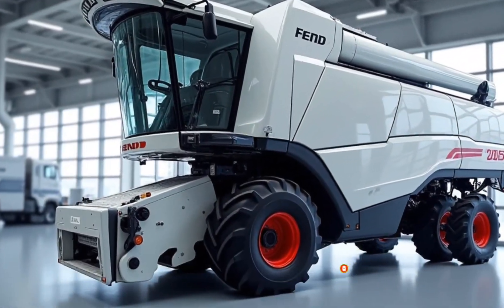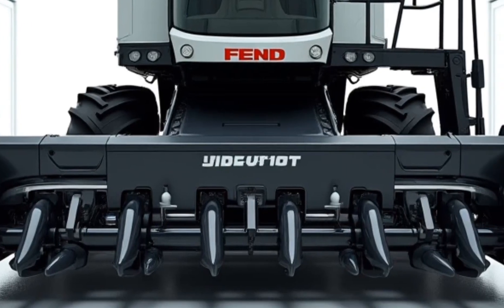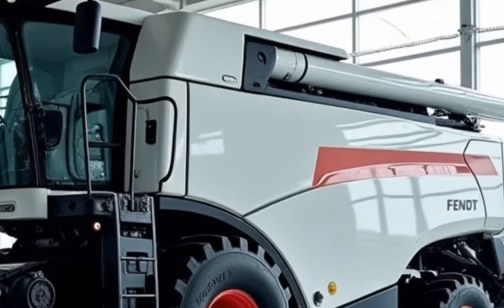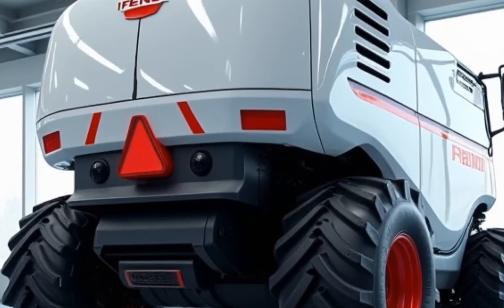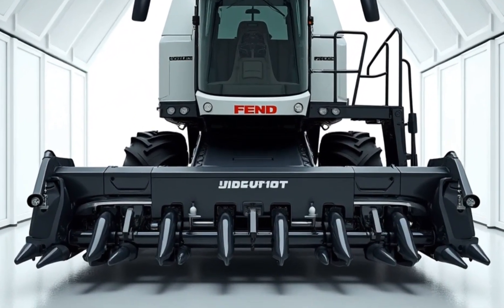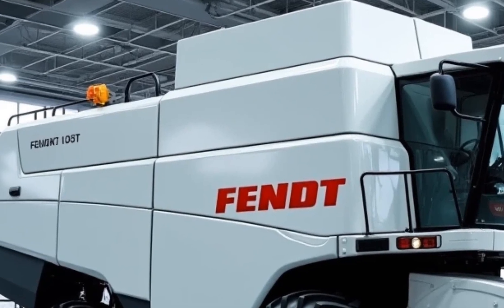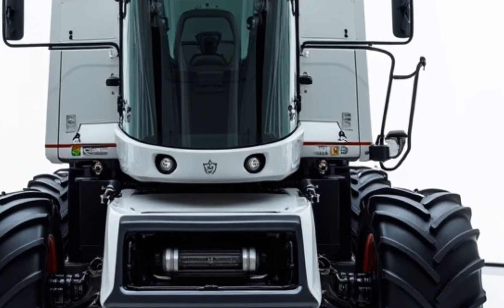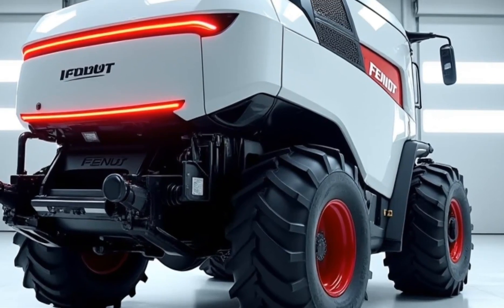"2025 Fendt IDEAL 10T: The Future of Farming Has Arrived!"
Get ready to witness the incredible power of the 2025 Fendt IDEAL 10T combine! In this video, we dive into the cutting-edge technology and unparalleled performance that make this machine a game-changer for modern farming. From its innovative design to its massive harvesting capacity, this combine is set to redefine efficiency in the agricultural world. Don’t miss our in-depth walkthrough, field test, and expert insights! Could this be the ultimate solution for your farm? Watch now to find out!

Cover Titles
1. "2025 Fendt IDEAL 10T vs John Deere: Who Wins the Combine Battle?
2. "Top 5 Combines of 2025 You Need to See!"
3. "How the Fendt IDEAL 10T Revolutionizes Harvesting Technology"
4. "Field Test: 2025 Fendt IDEAL 10T vs Challengers"
5. "Why Farmers Are Raving About the Fendt IDEAL 10T Combine"
6. "Fendt IDEAL 10T Combine: Features You Didn’t Know About!"
7. "2025 Combine Harvesters: Fendt IDEAL 10T Takes the Lead"
8. "What Makes the Fendt IDEAL 10T a Must-Have for Farmers in 2025?"
9. "Unpacking the Advanced Features of the 2025 Fendt IDEAL 10T"
10. "Behind the Scenes: Building the 2025 Fendt IDEAL 10T Combine"